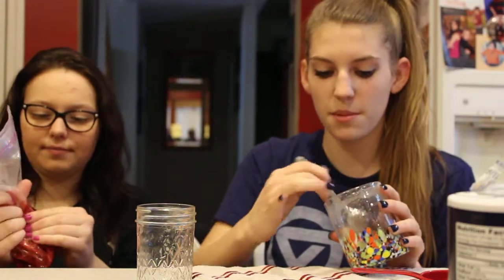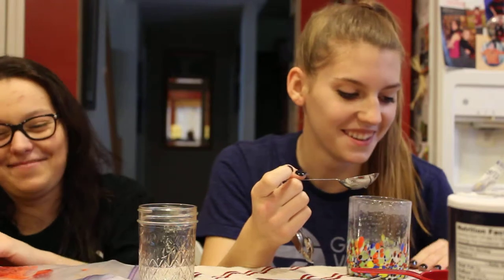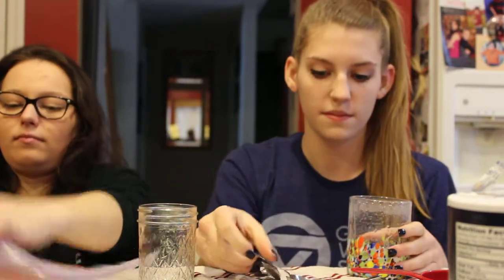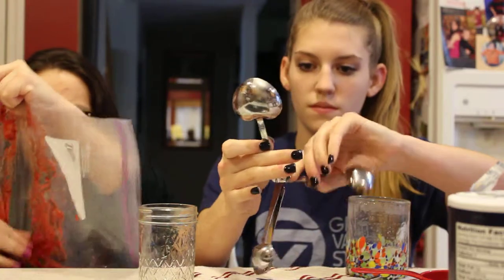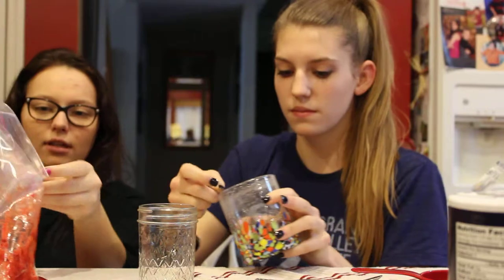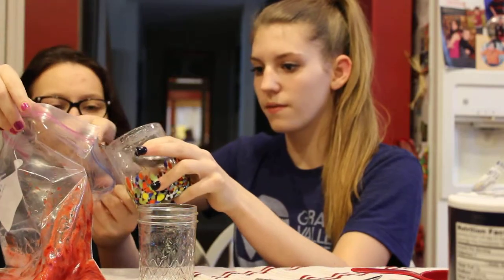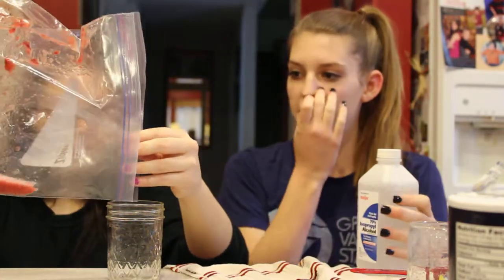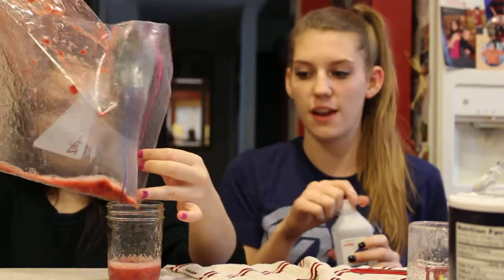How to Extract Strawberries DNA